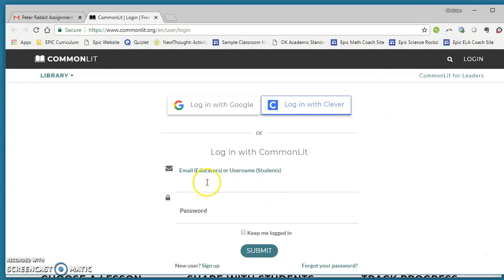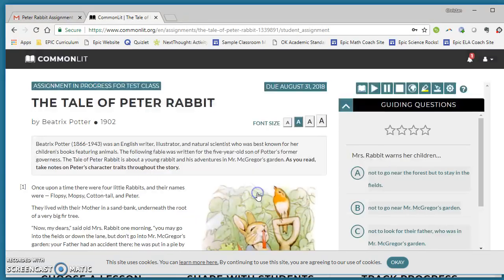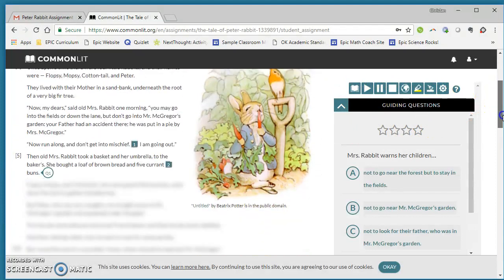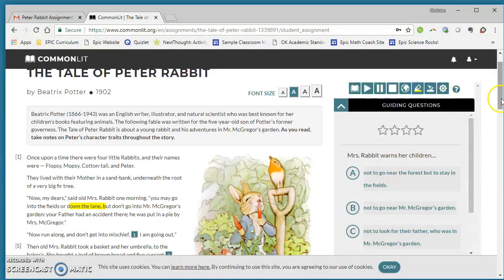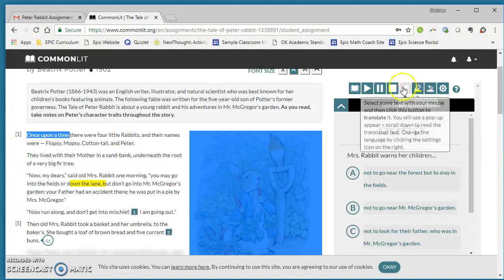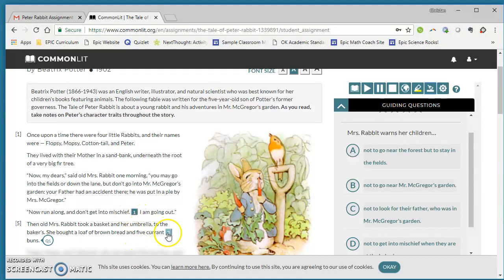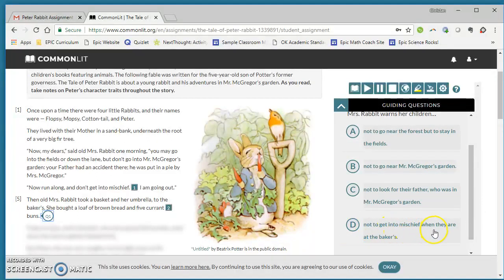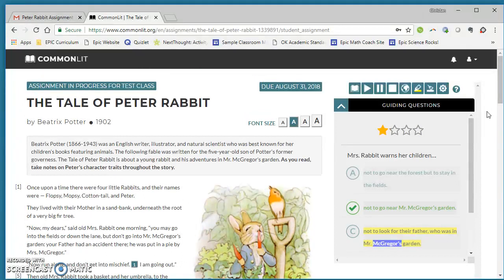Common Lit Tutorial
This video will outline several of the great features you can use while completing your assignments on CommonLit.